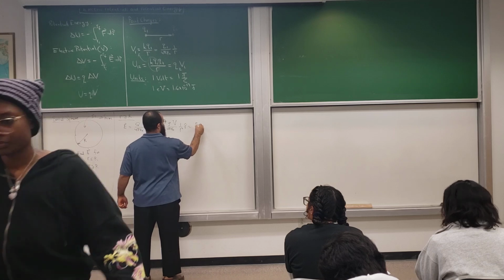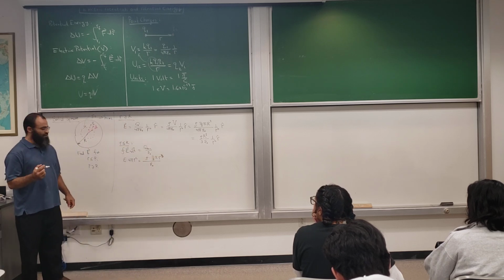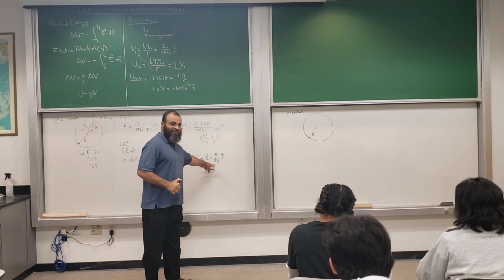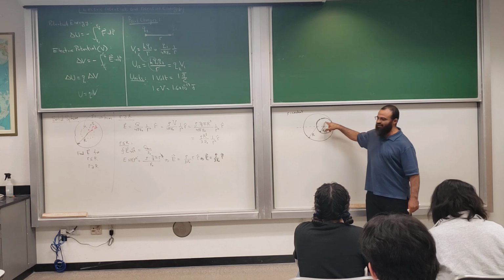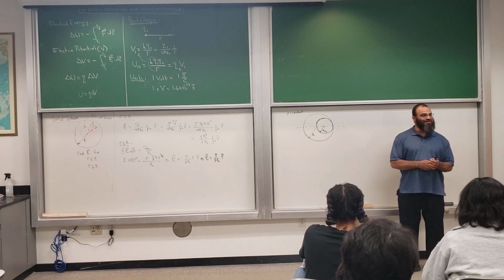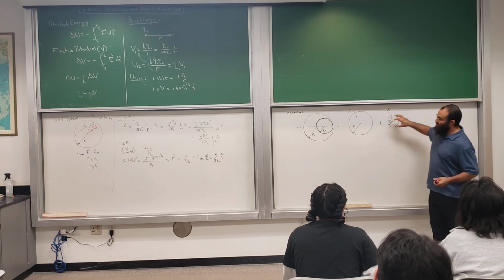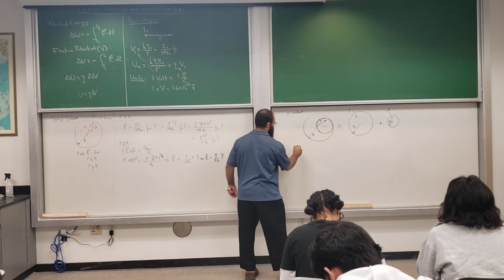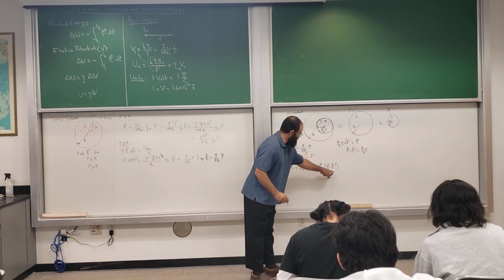Example Sphere with a Cavity